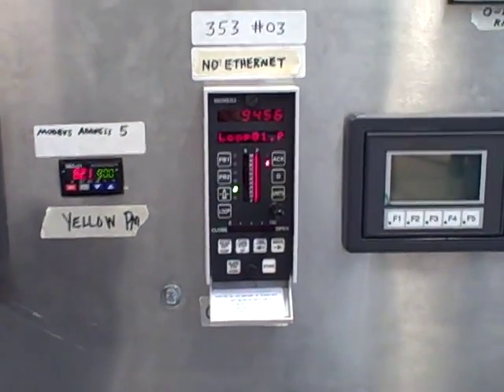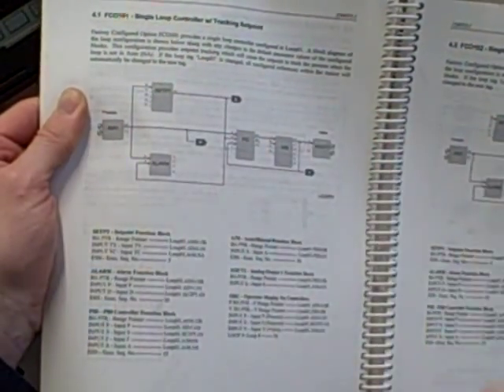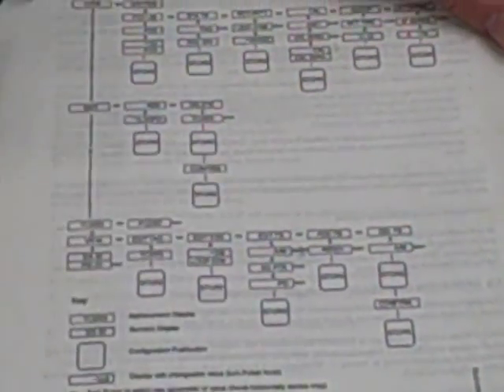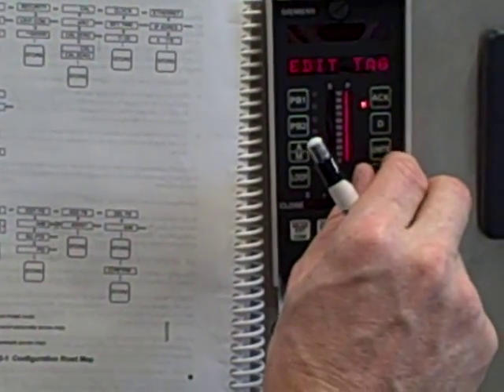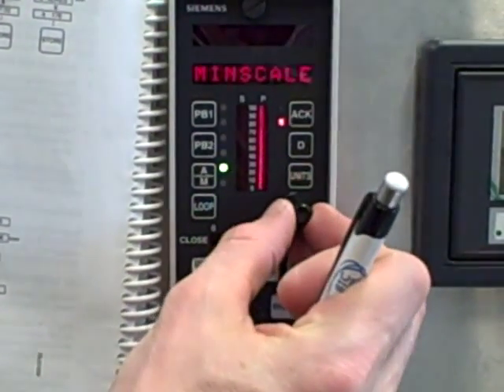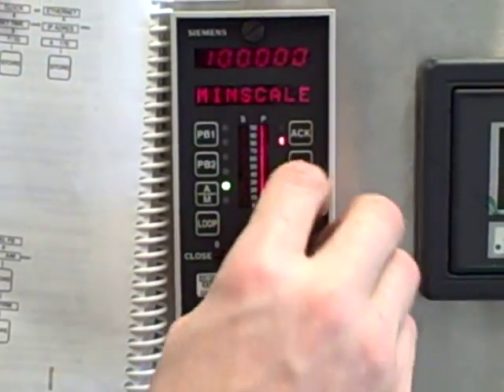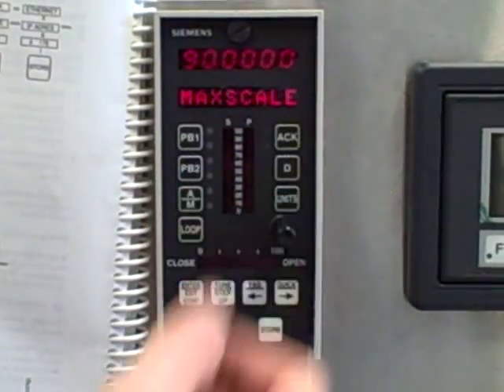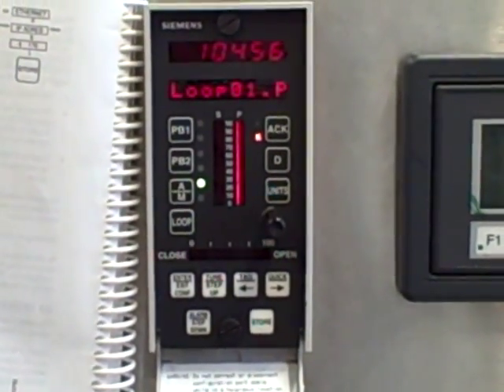Siemens/Moore 353 controller process range points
Explains how to set the "engineering units" for the process and setpoint variables (PV and SP) so that the controller will register actual process units (e.g. PSI, GPM, degrees, etc.) instead of plain 0 to 100% of range.